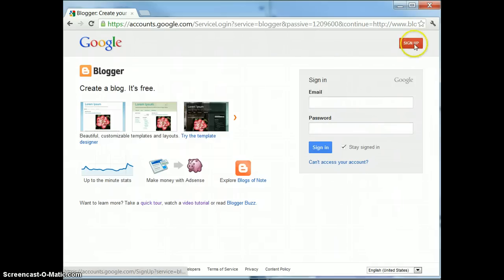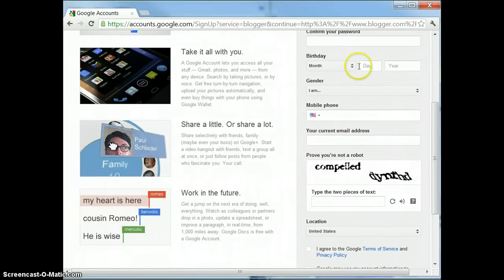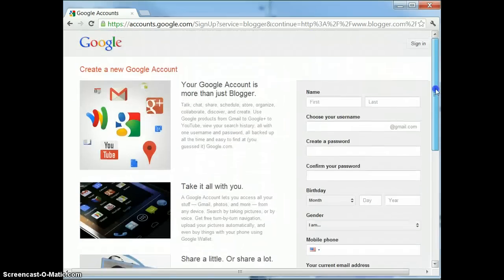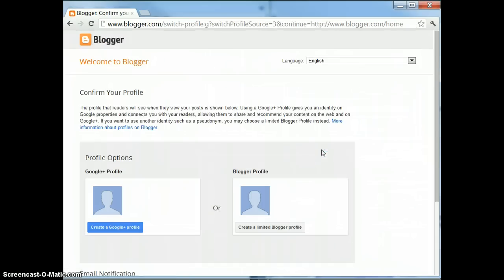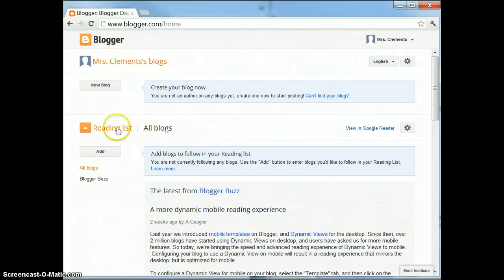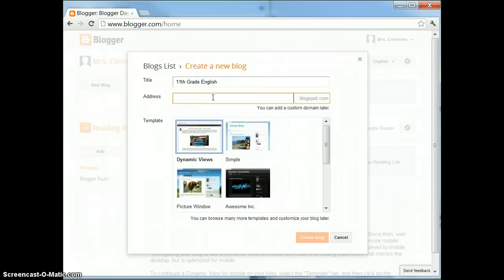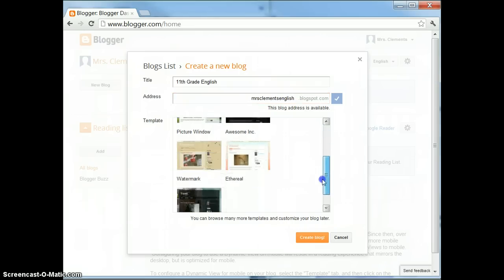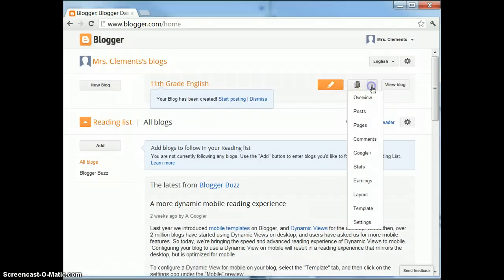Setting up a Blogger Account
This tutorial shows you how to set up a Blogger account.